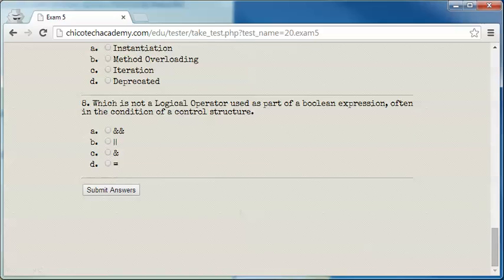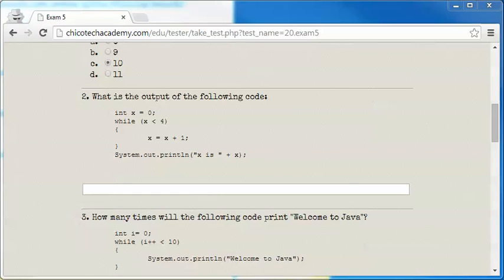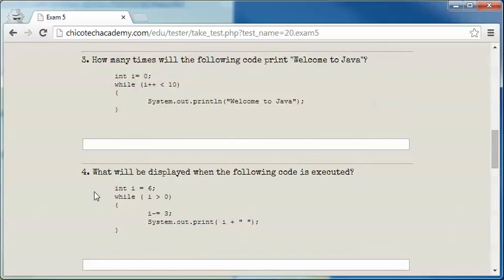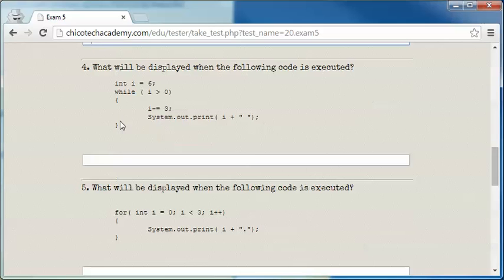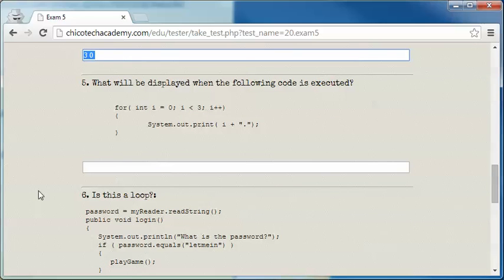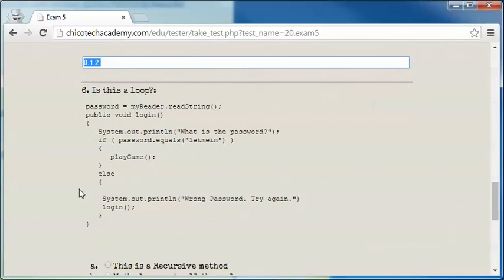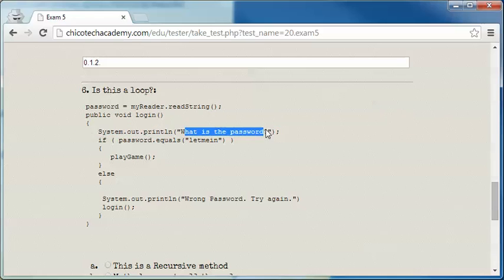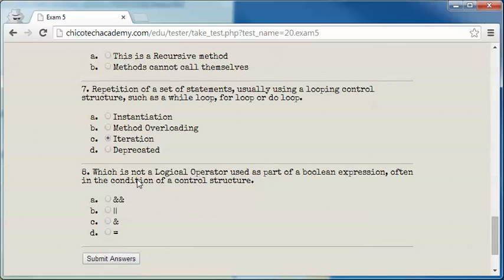Java Test Loops